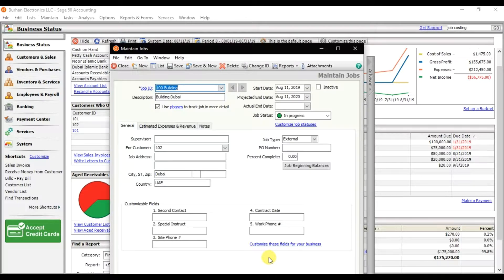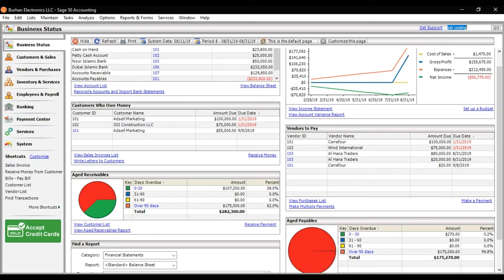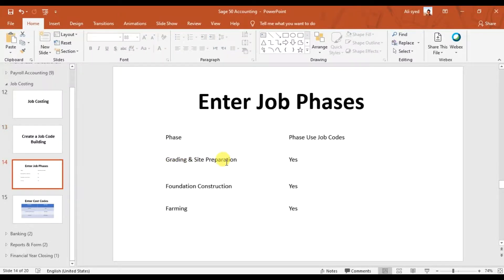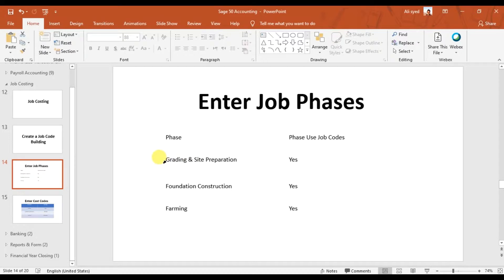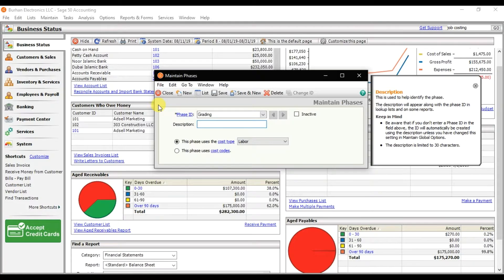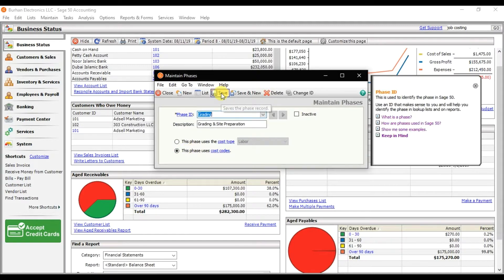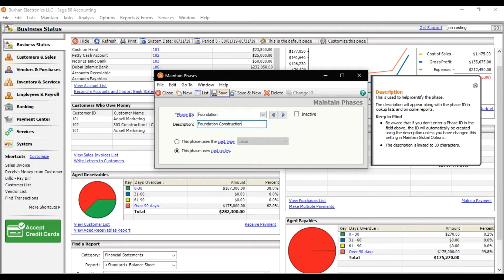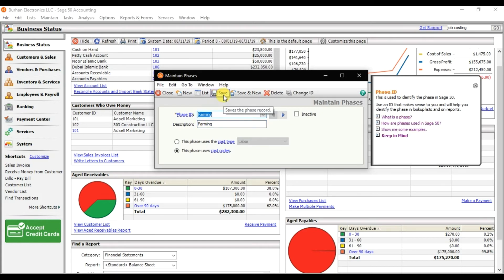Sage 50 Accounting - Create Phases - Job Costing Accounting Lesson 44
How to Create Phases - Job Costing Accounting Lesson 44

Training Topics Are:

• Company Creation.
• Payroll Accounting.

• 120 Lectures with 16 Credit Hours.
• Flexible Timings.
• Interview Preparation.
• Job assistant.